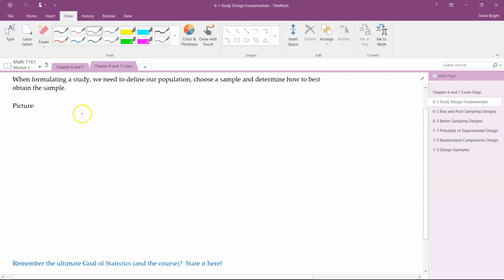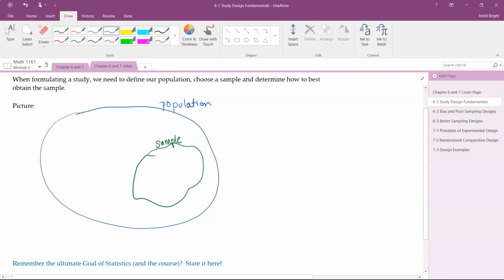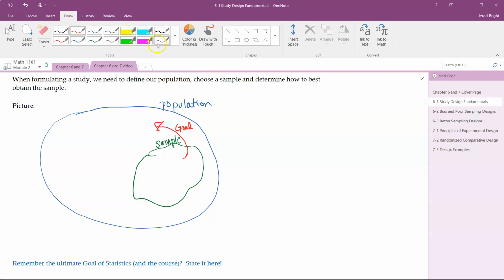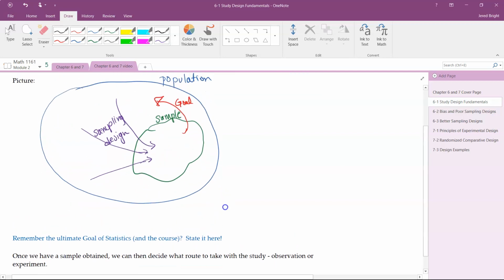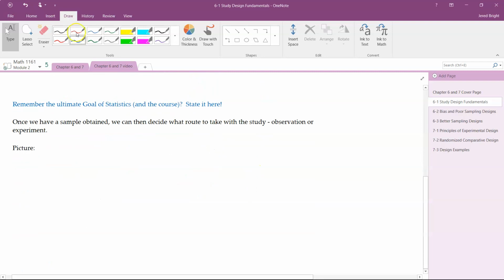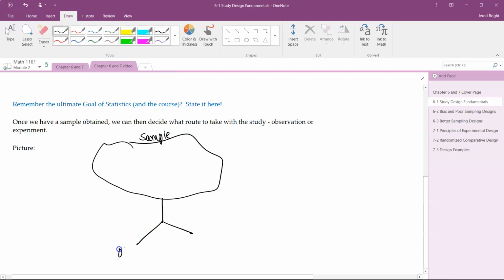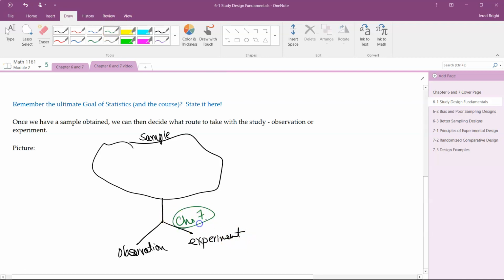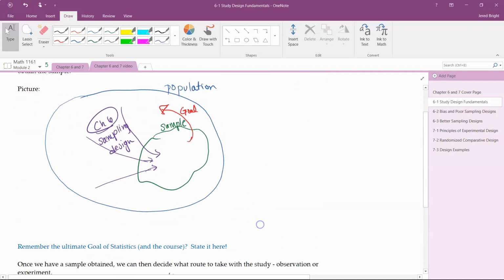6-1 Study Design Fundamentals